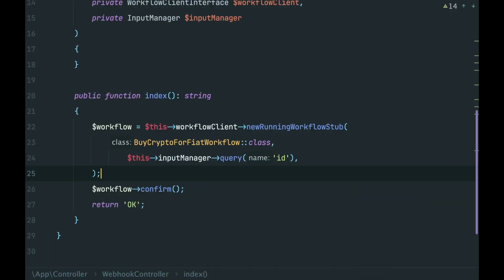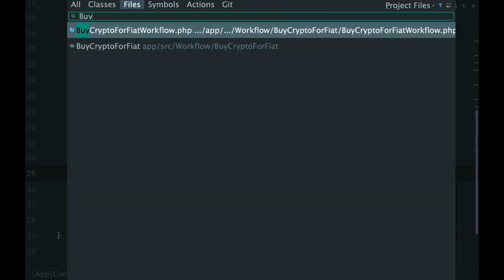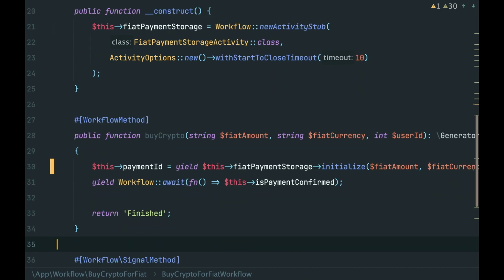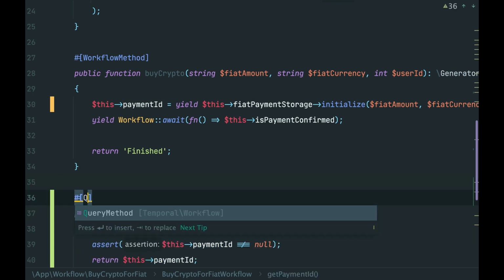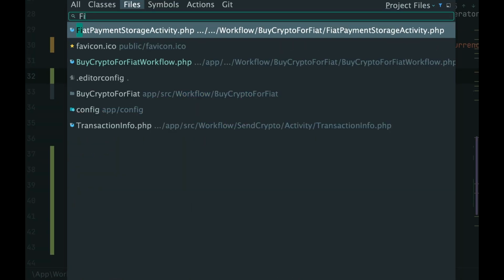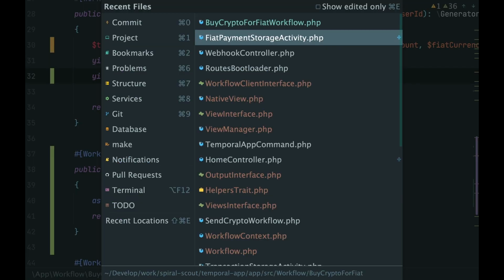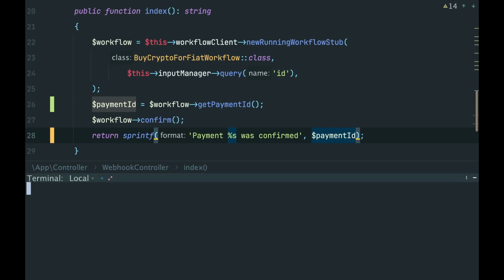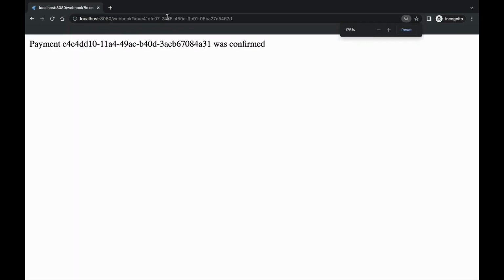Temporal Workflow: Using Query Methods | Get Data From a Running Workflow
Use query methods to get data from the running workflow. This tutorial covers query methods that can be used to get something from an already running workflow.